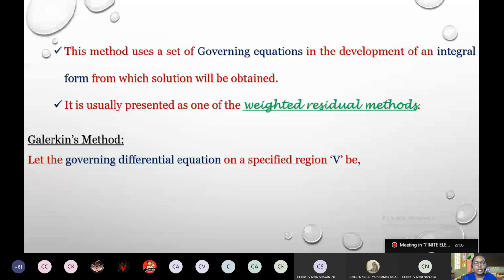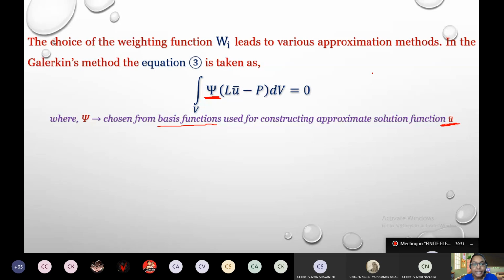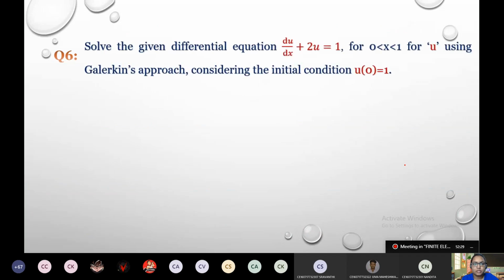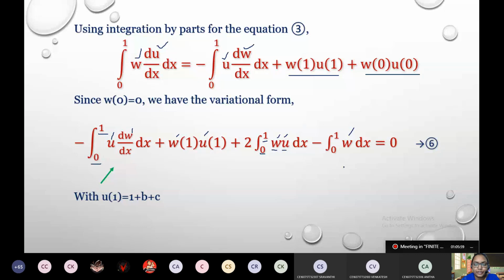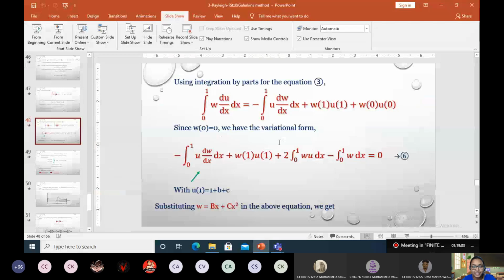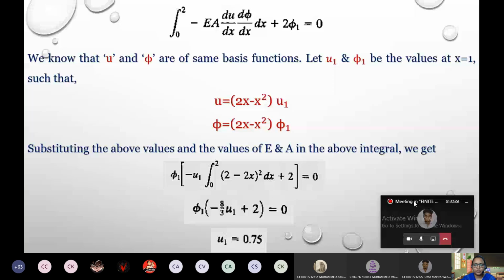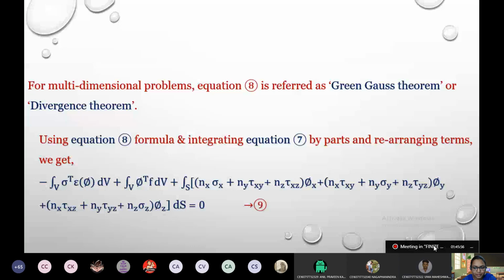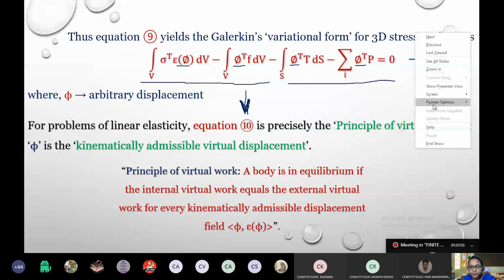Galerkin's method(Class on 18.09.2020)